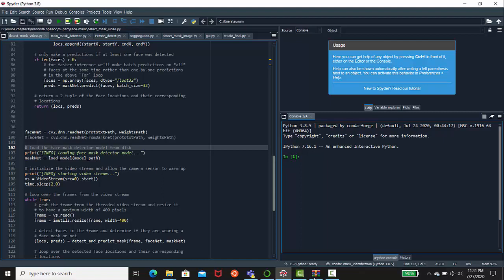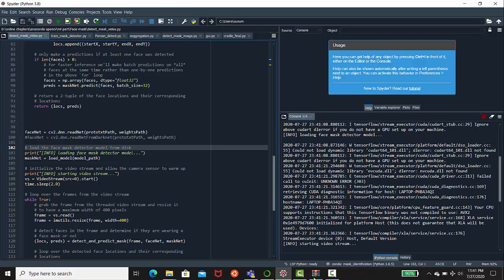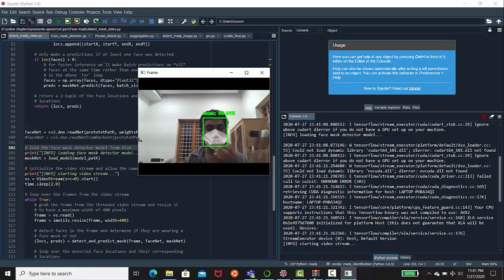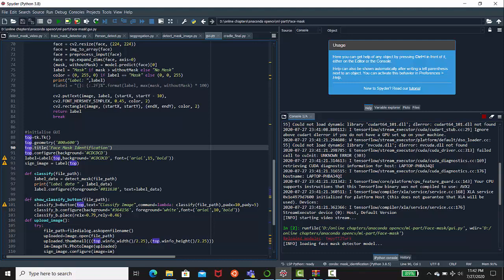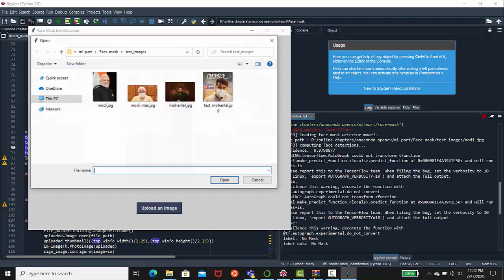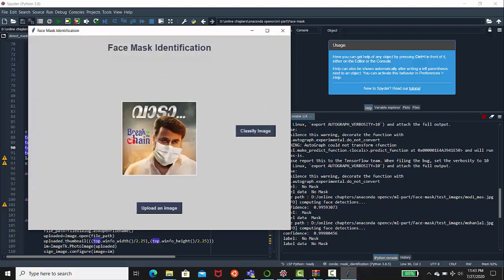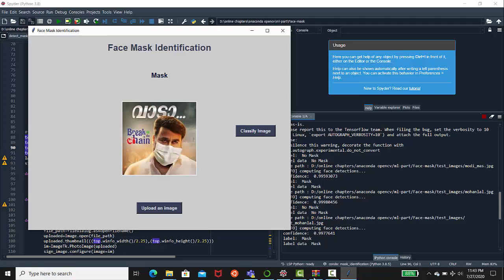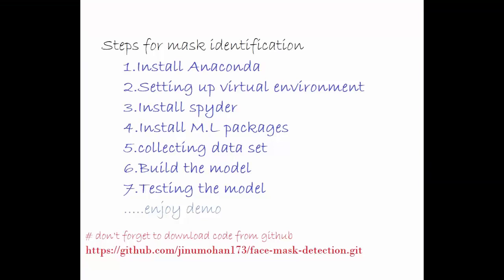Mask Detection -Machine Learning In Python demo - part 1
MohanLal's Mask detection using Machine Learning. Identification of Modi's Mask

conda info --env
conda create -n your_env_name python=3.8
conda install -c anaconda spyder
pip install -r "path to requirement.txt"